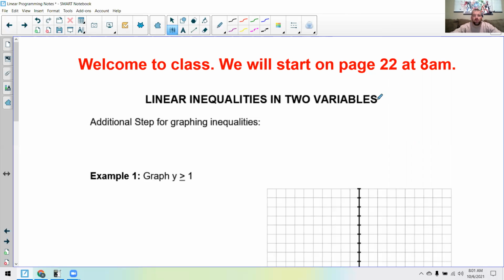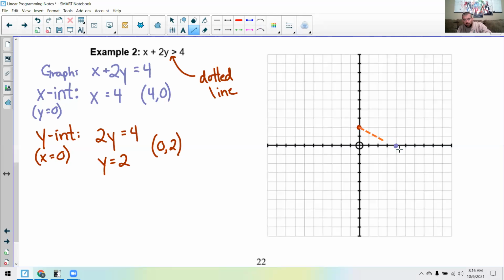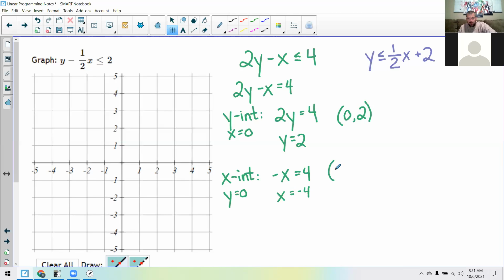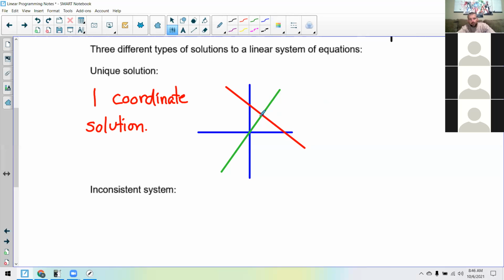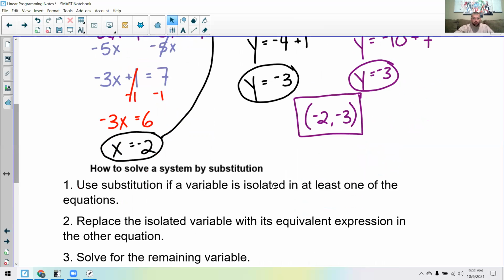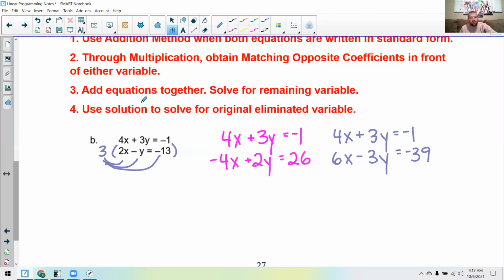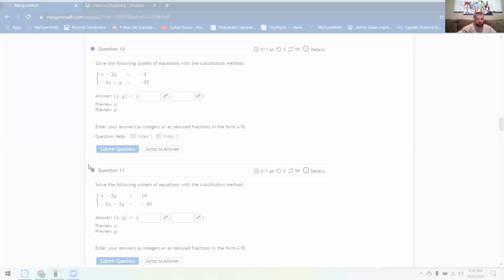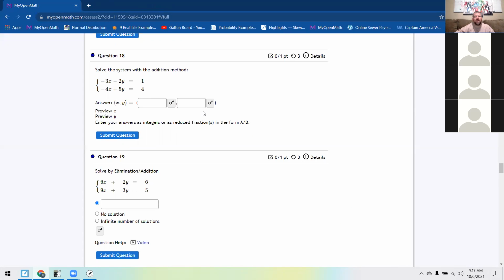Oct 6 Systems of Linear Equations